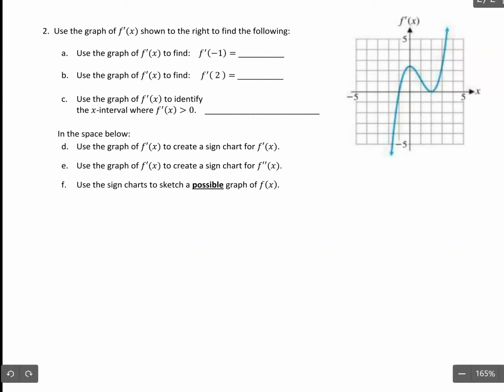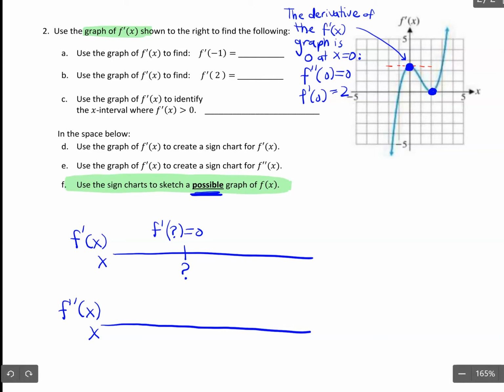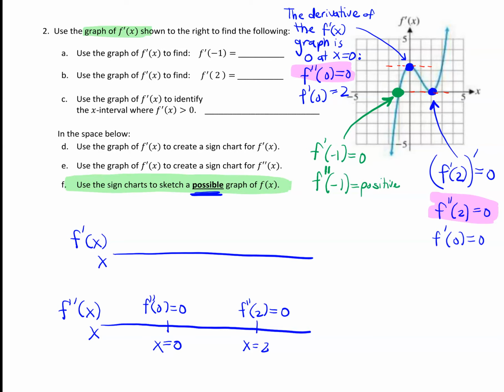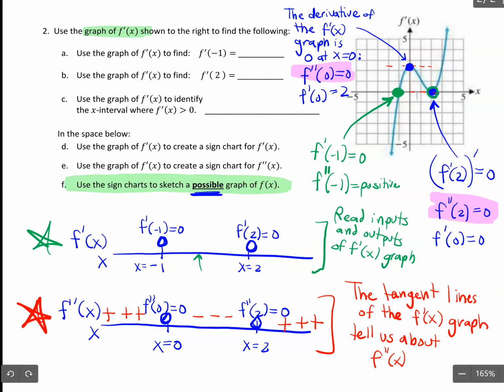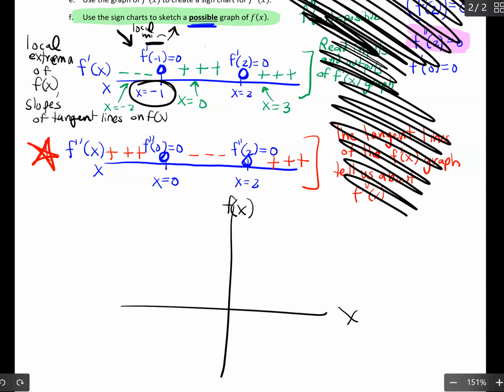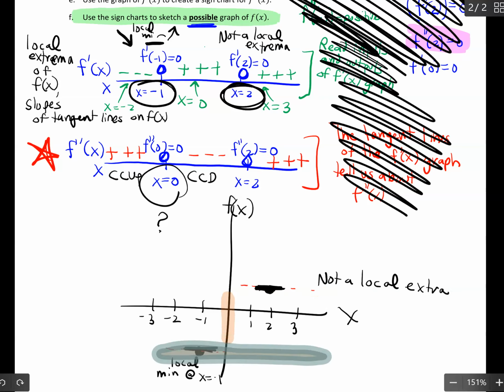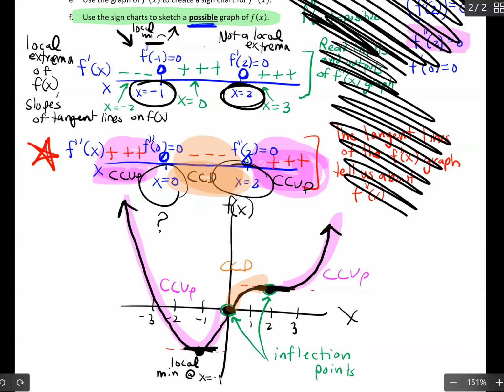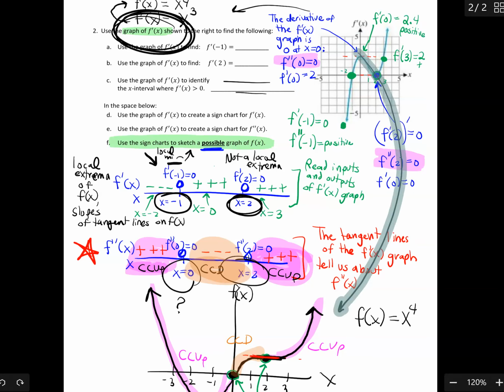Take Home Quiz 6 #2